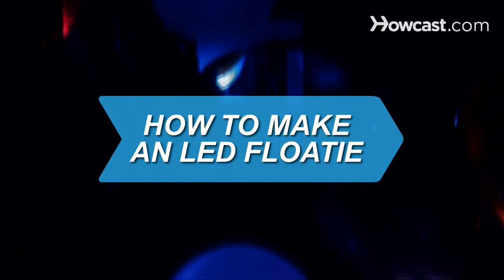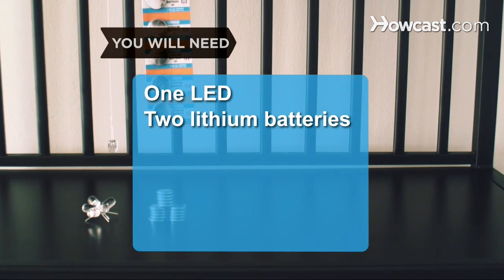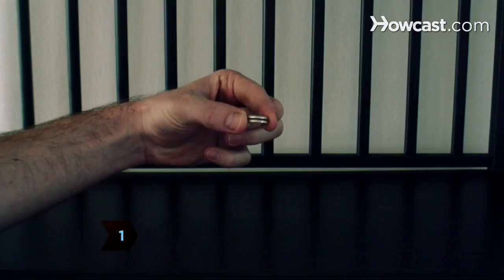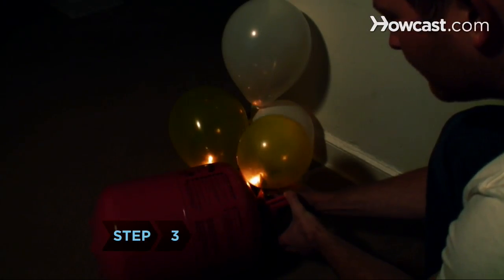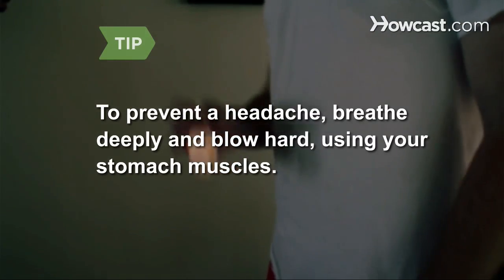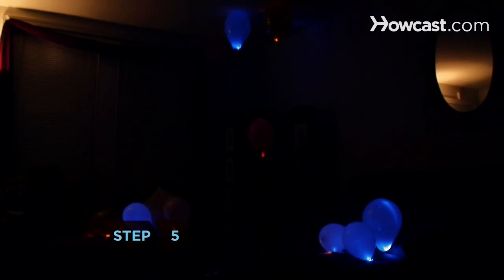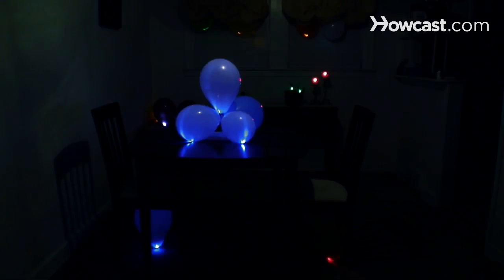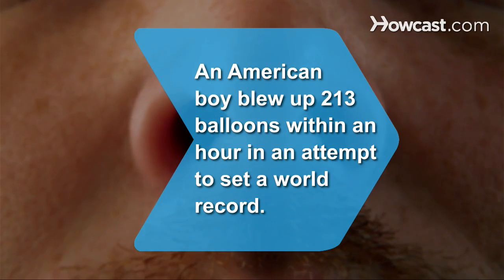How to Make an LED Floatie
Light up your world with these beautiful and easy-to-make illuminated balloons. Inspired by the Instructables project

Step 1: Attach batteries to an LED
Place two CR2032 3V lithium coin batteries on top of each other, then place them between the prongs of a ten-millimeter non-diffused LED. Secure with duct tape.

Step 2: Put inside balloon
Push the LED-battery pack inside an uninflated balloon.

Step 3: Fill with helium
Blow up the balloon or fill it with helium. Disposable helium tanks can be purchased at party supply stores.

Tip
To prevent a balloon-blowing headache, take a deep breath, then blow all the air into the balloon at once, keeping your cheeks flat and using your stomach muscles.

Step 4: Make a statement
For an impressive display, get some friends involved so you can fill a few dozen balloons.

Step 5: Decorate with balloons
Use LED floaties to decorate your next party. Shape them into an arch or canopy; line your walkway with them; place a few on each table as a centerpiece; or create a classic ceiling balloon drop.

A 13-year-old American boy blew up 213 balloons within an hour—with his nostrils!—in an attempt to set a world record.